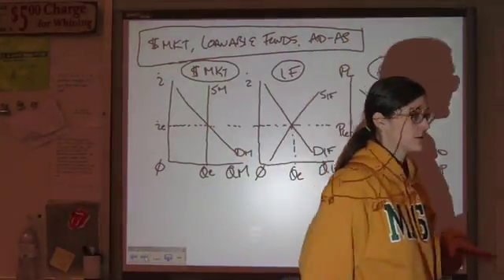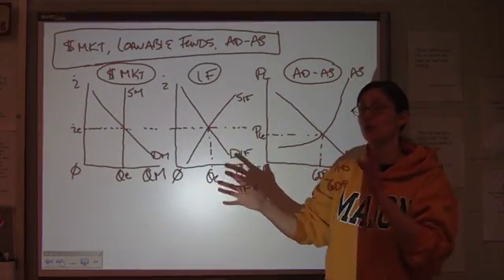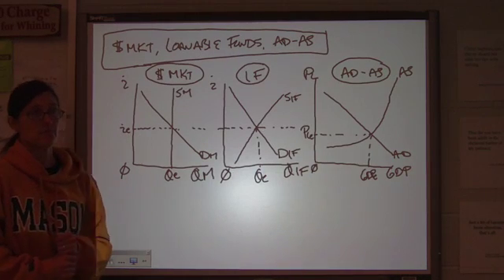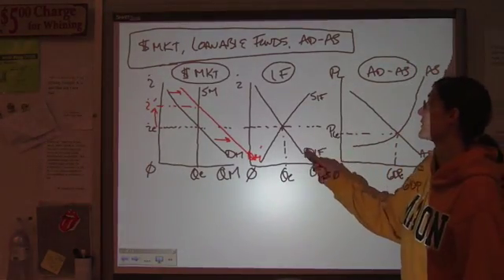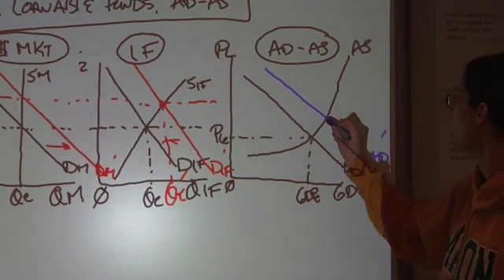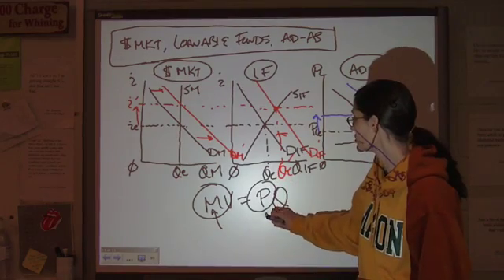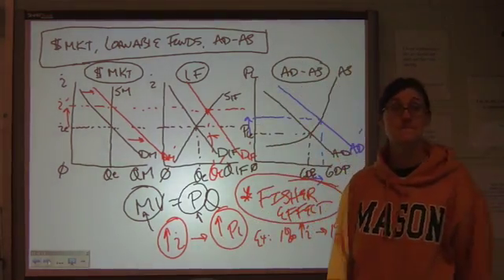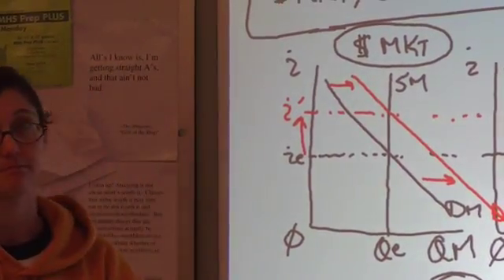AP Macroeconomics Unit 4 - Part 9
Relating the money market, loanable funds market, and aggregate demand-aggregate supply model.